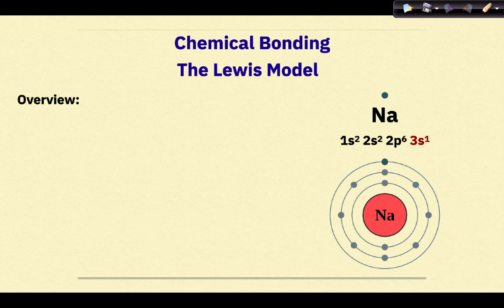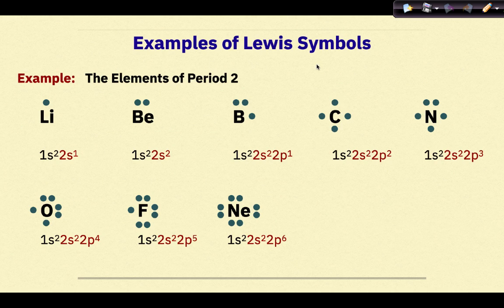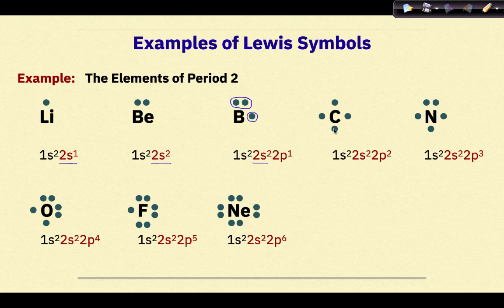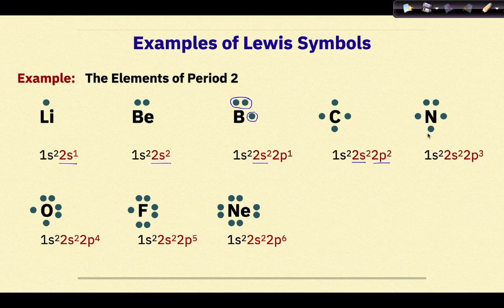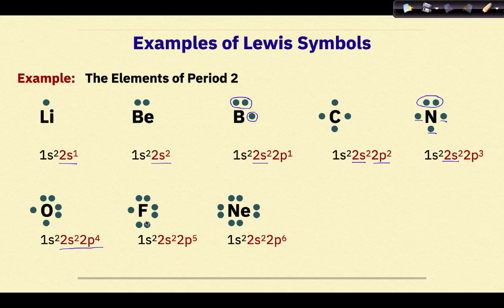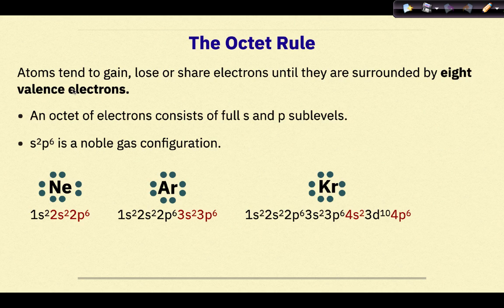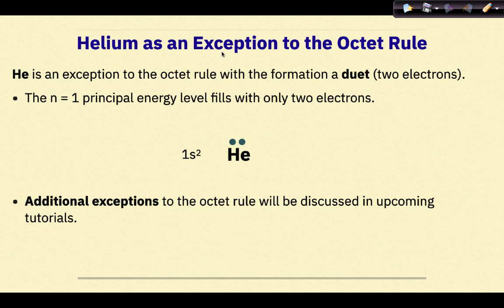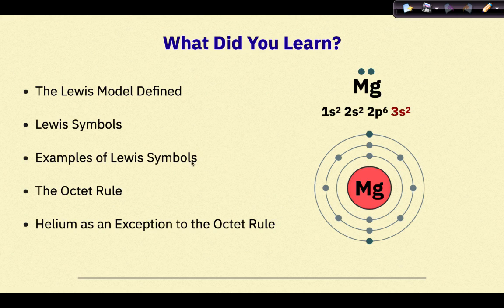AP Chemistry Chemical Bonding Part 1 The Lewis Model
This video starts the discussion of chemical bonding reviewing a few key concepts. The Lewis model, Lewis structures and examples of Lewis structures are examined in detail. I discuss the octet rule and the exception of helium as the formation of a duet. Many examples are included in this video.